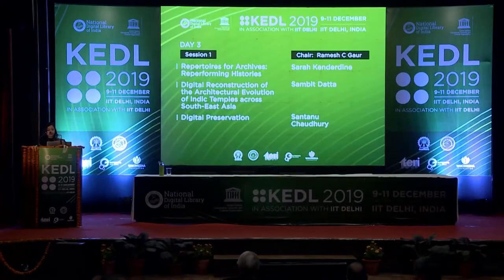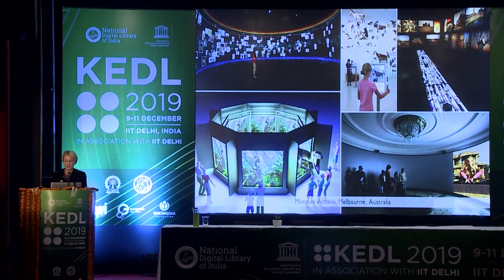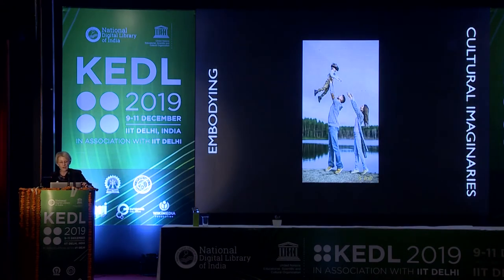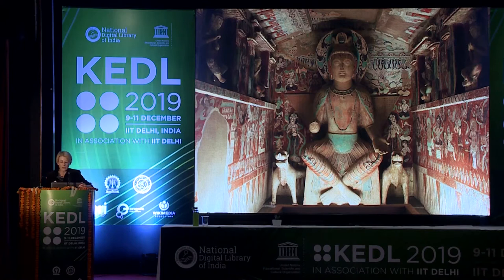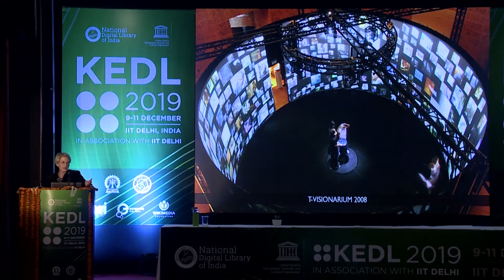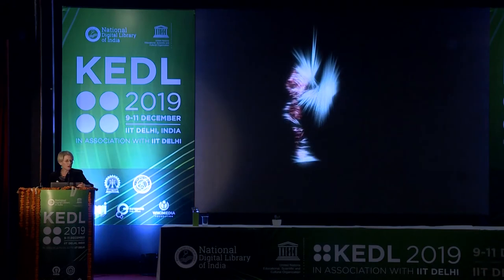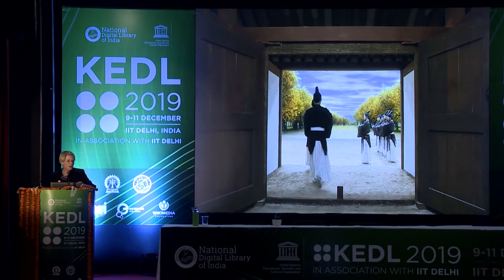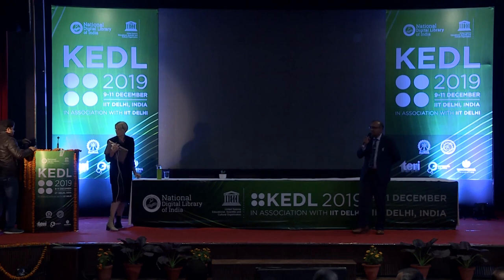Repertoires for Archives: Reperforming Histories - Sarah Kenderdine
In this video, Sarah Kenderdine, Professor of Digital Museolo at the École polytechni ue fédérale de Lausanne (EPFL), Switzerland, speaks on Repertoires for Archives.